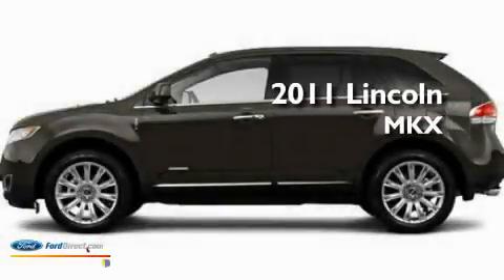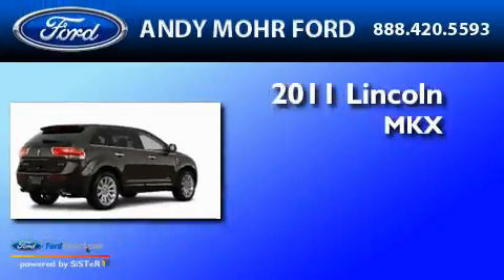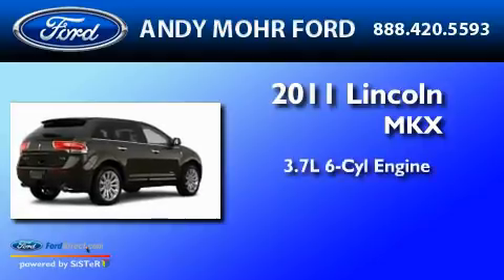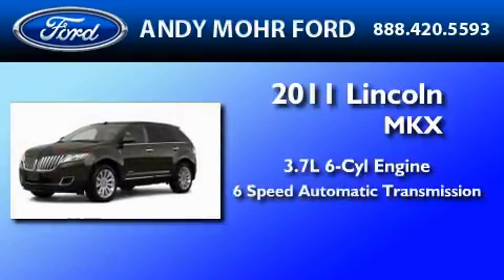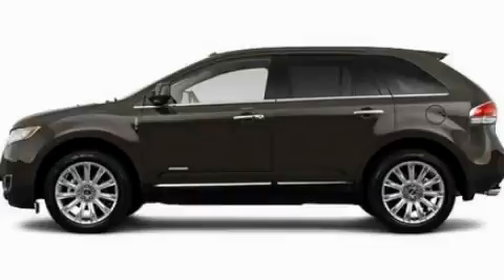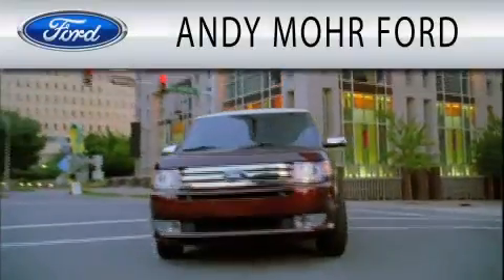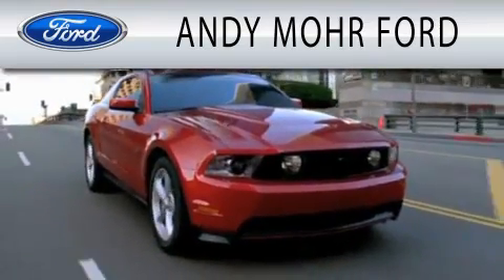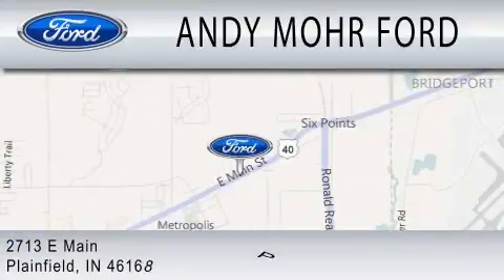2011 LINCOLN MKX Plainfield IN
Year : 2011
 Make : LINCOLN
 Model : MKX
 Engine : 3.7L V6
 Trans . : AUTO 6SPD
 Exterior : LIGHT BROWN

 Stock : T13025